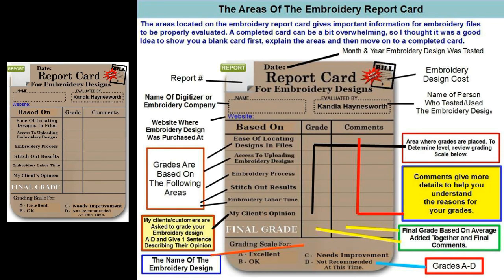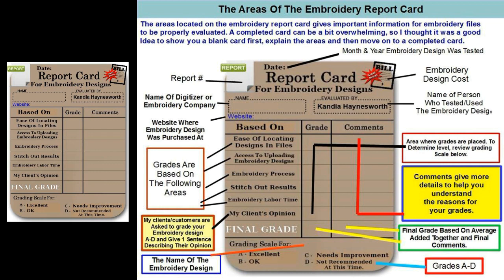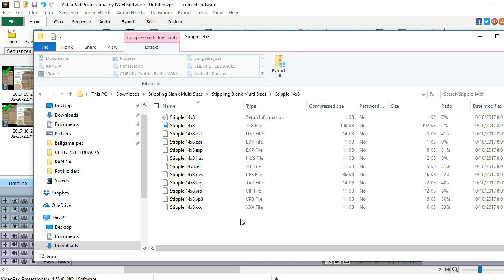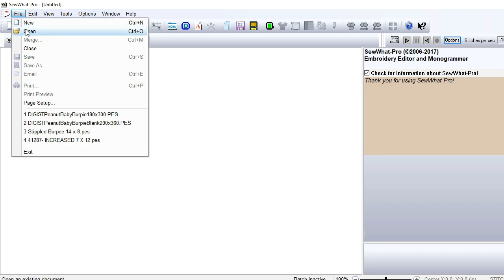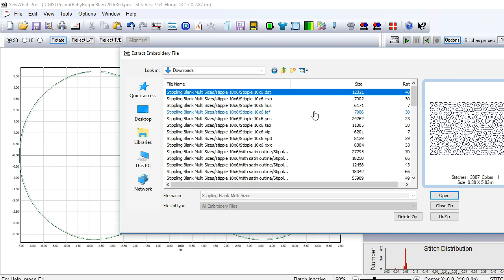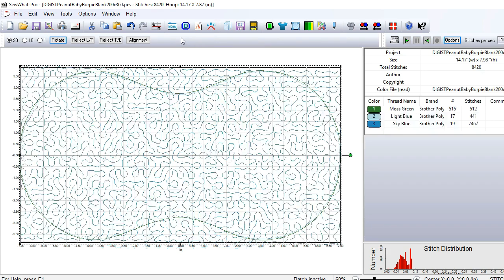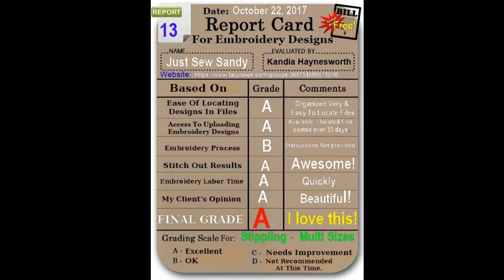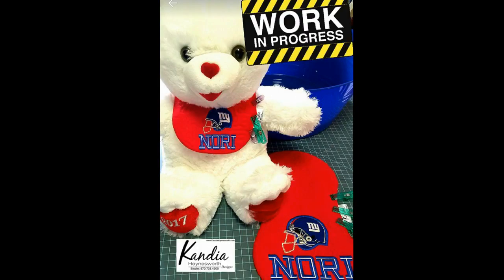Embroidery Report Card #13: JUST SEW SANDY!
Just Sew Sandy have been graded! Discussion based on the an embroidery design offered in her Facebook Group.